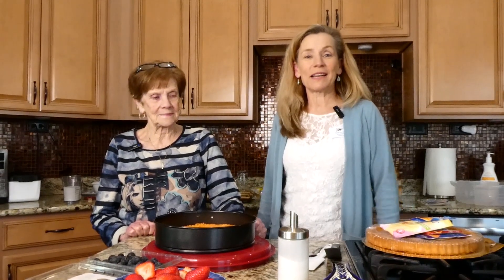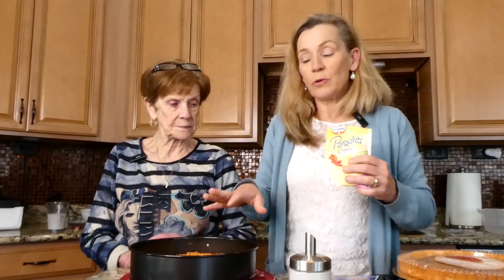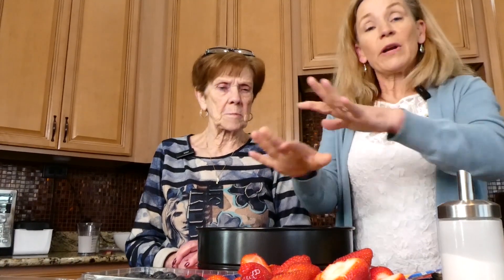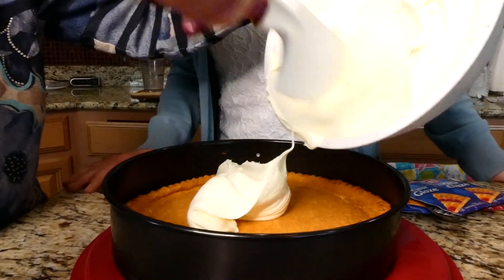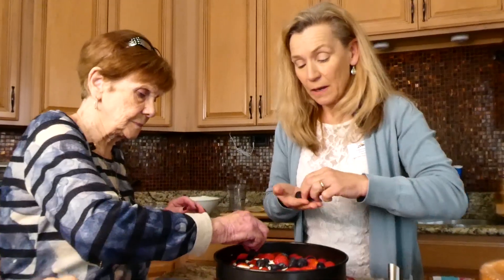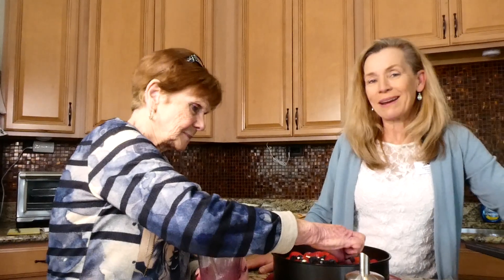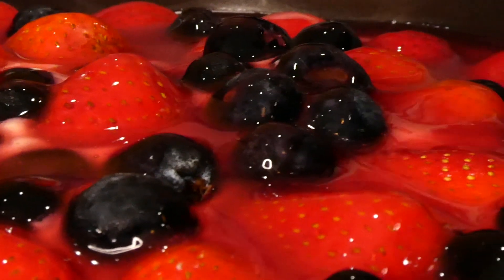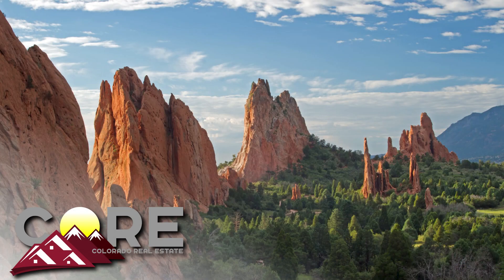German Fruit Dessert! Obstkuchen 🍔😋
A Summer cake made of fruit and sponge cake that is quick and easy to make!

0:00 Introduction
0:20 Ingredients
3:05 Paradise Cream
4:20 Assembling the fruit
5:18 Making the Glaze
8:07 Conclusion

If you feel your current kitchen is too small then call me and I'll help you get a bigger one. IF you are NOT in Colorado Springs, I am happy to connect you to an awesome agent wherever you live.

Looking to move to Colorado Springs? We have a
✔️neighborhood guide
✔️school guide
✔️home buyer guide
✔️home sellers guide
✔️new construction guide
✔️ Referral service for other agents or local contractors